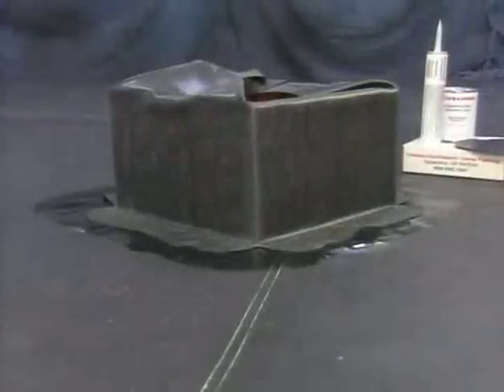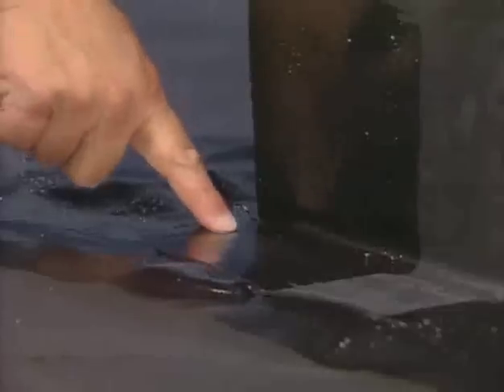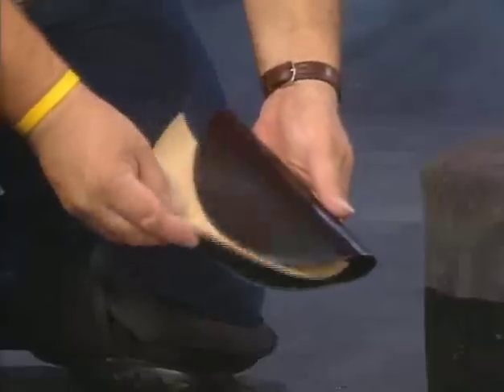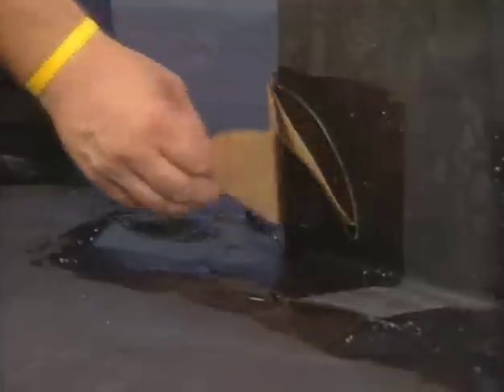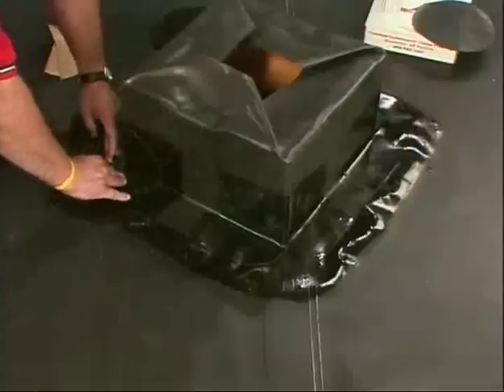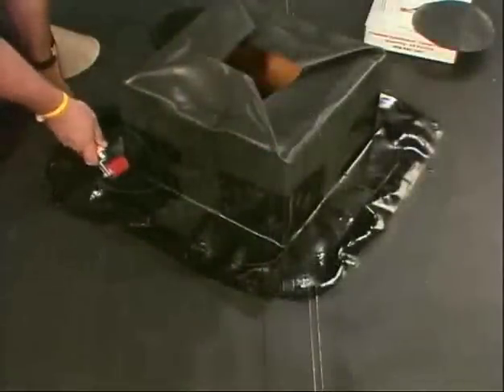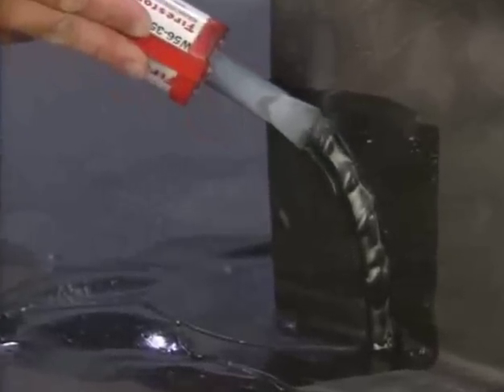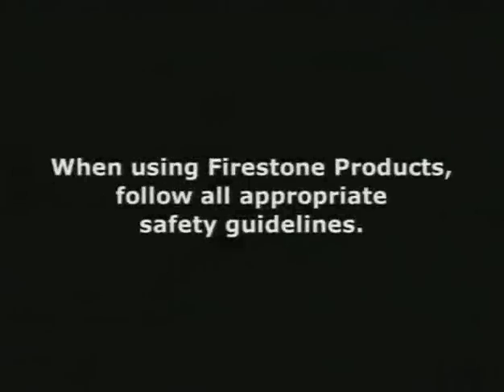Outside corner flashing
How to complete the seaming of Firestone Pondgard EPDM rubber geomembrane in an outside corner with Firestone Quickseam 229mm FormFlash and Firestone Lap Sealant HS into the bottom corner